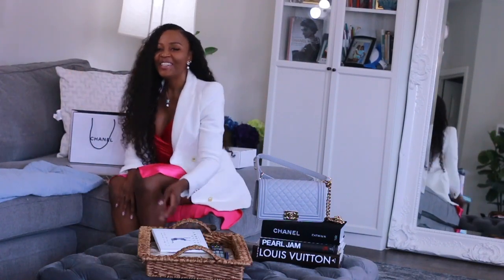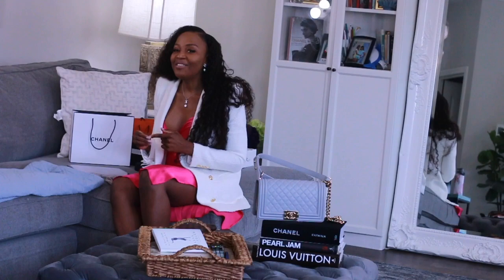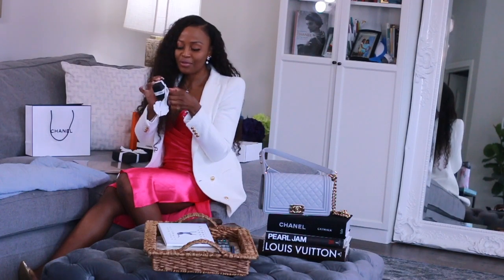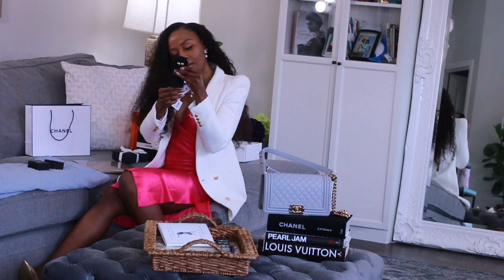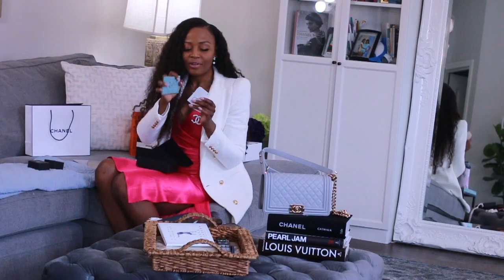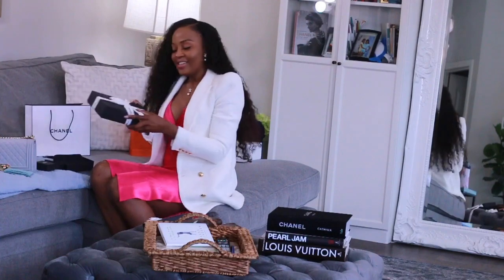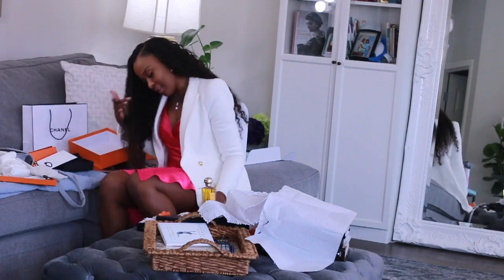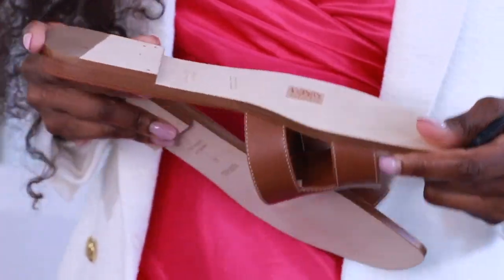Omg Blessed Birthday Luxury haul!!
Super thankful for all my blessings